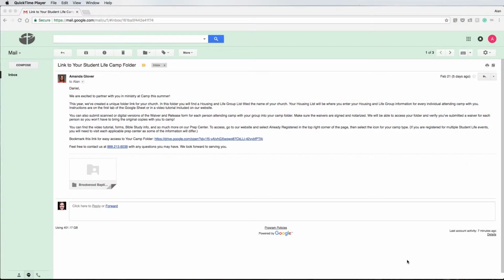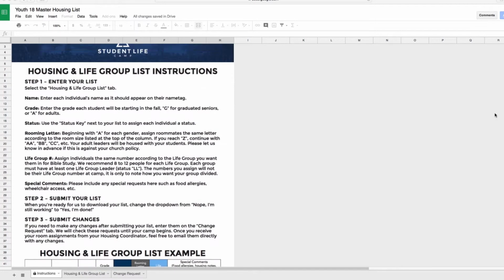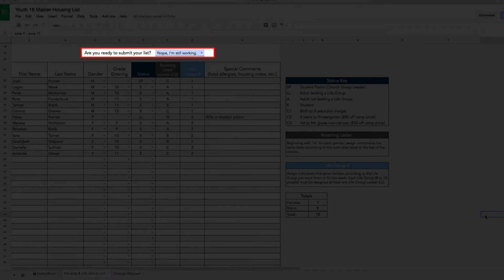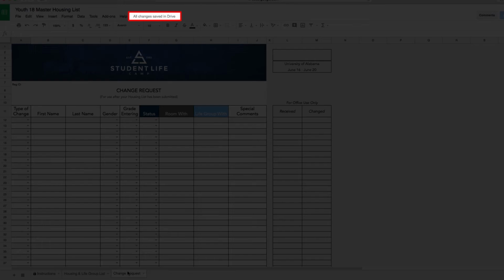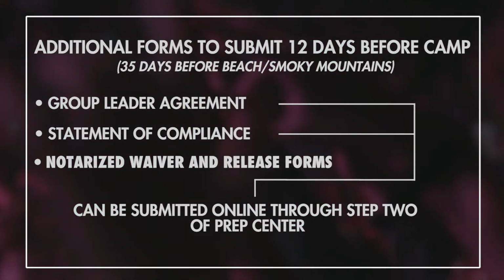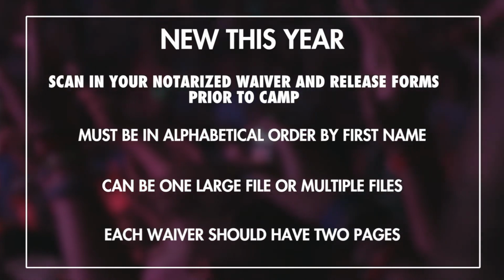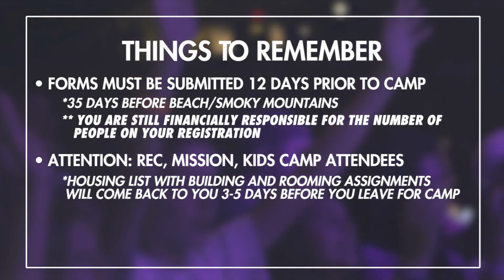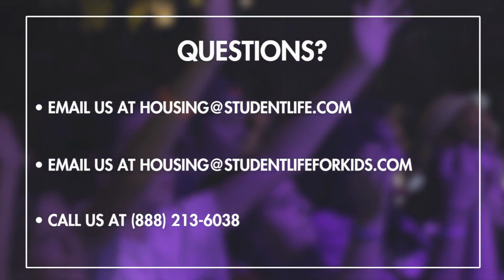2018 Housing Video